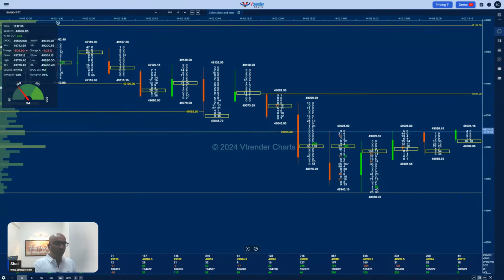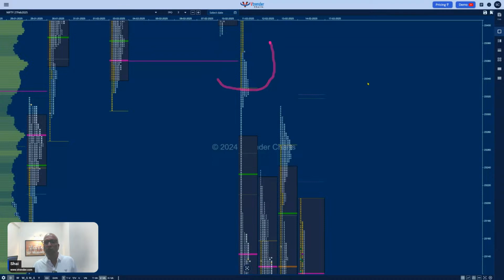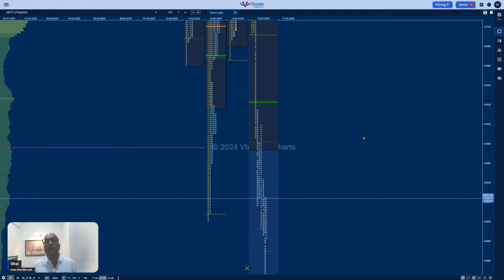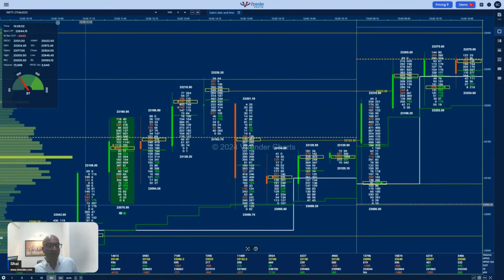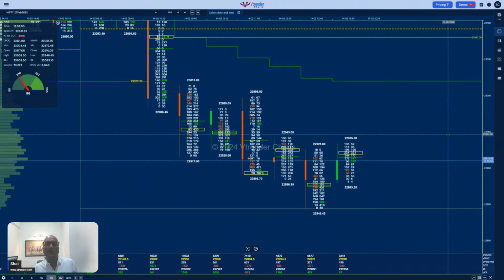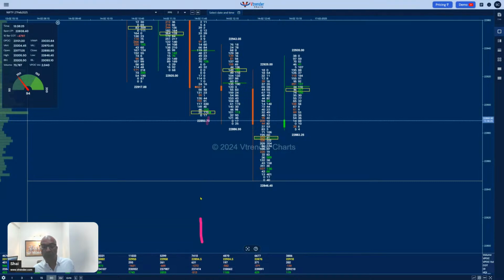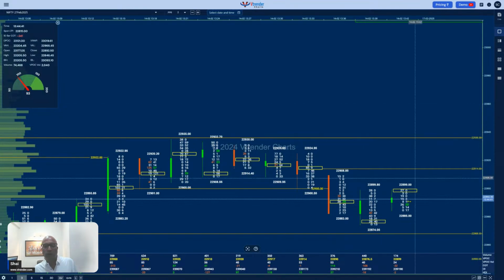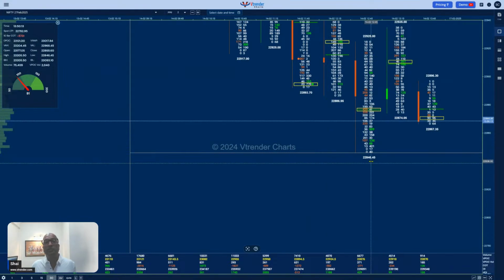The Quantitative Trader’s Edge: Harnessing Market Profile & Order Flow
In this practical workshop, Vtrender illustrates how to leave the guesswork behind and lean fully into data by fusing Market Profile analytics with real-time order flow statistics. The focus is on building a decision-support framework that is transparent, repeatable, and grounded in actual market activity rather than subjective interpretation.

The session begins by highlighting the unique strengths of Market Profile—how distribution curves reveal the “where” and “why” of price acceptance and rejection. Attendees discover how to use the 70% value area, single prints, TPOs, and custom composite profiles as a statistical guide for both mean-reverting and trending strategies.

Next, the conversation zeroes in on Order Flow, teaching how cumulative volume, bid/ask aggression, and delta signatures become a live “heartbeat” for market intent. Real orderflow charts show how to discern whether a move is being driven by genuine institutional interest, trapped retail, or mere noise.

Key topics include:

Rotational versus trending day types, and how data drives trade selection

Understanding volume “dry-ups” as warnings against chasing breakouts

Applying risk management based on quantifiable, not emotional, triggers

Live Q&A and case studies wrap up the session, assuring traders leave with not only the theory but the habits and tools necessary to maintain edge in a fast-changing marketplace.